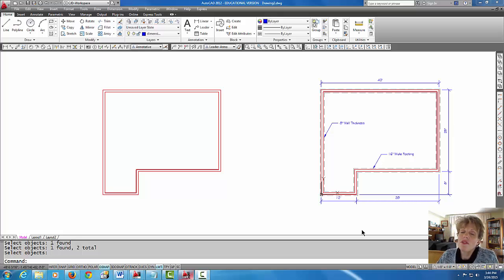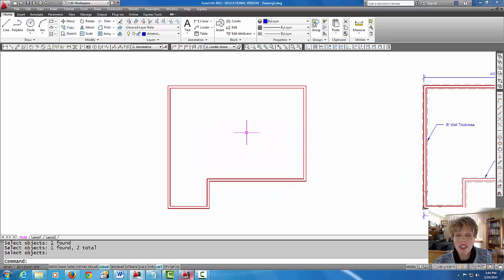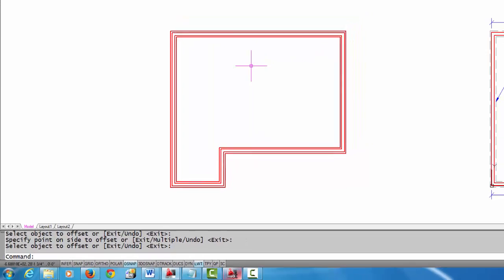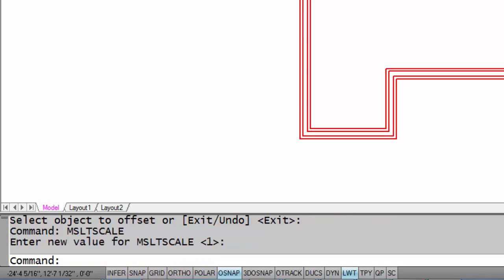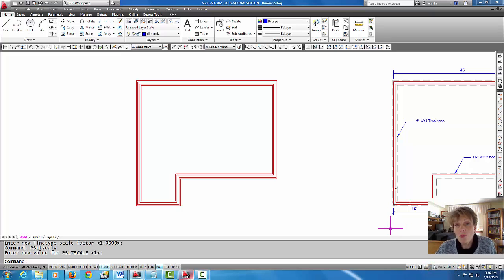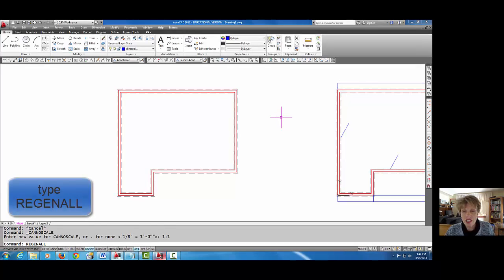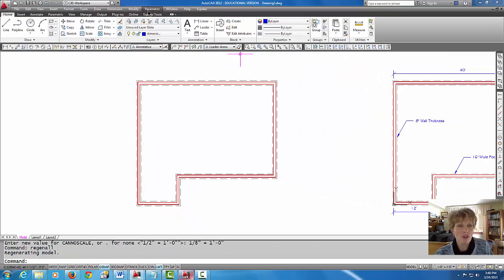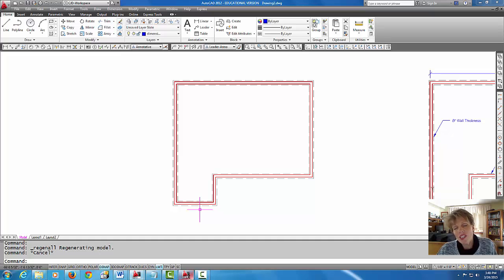Autocad - Dashed Lines & Foundation Plan Part 2 #37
Make sure your dashed lines show up properly and at the correct scale.